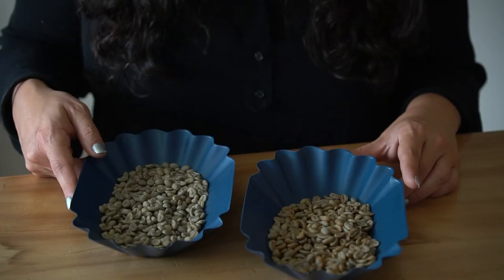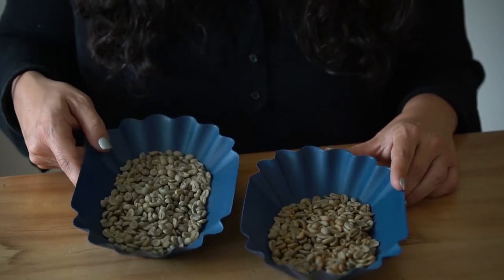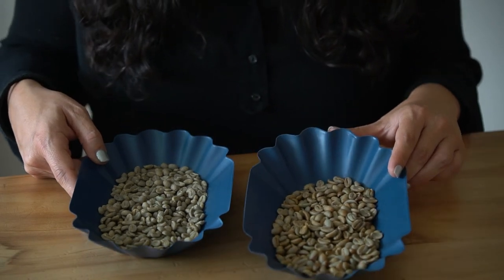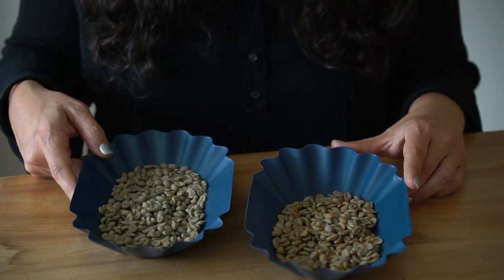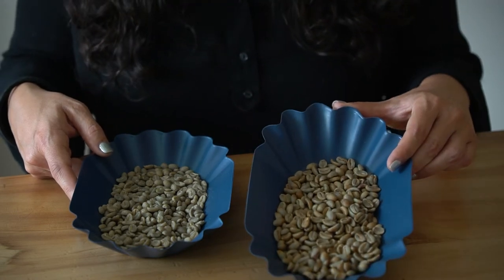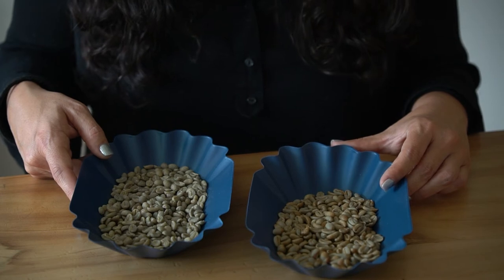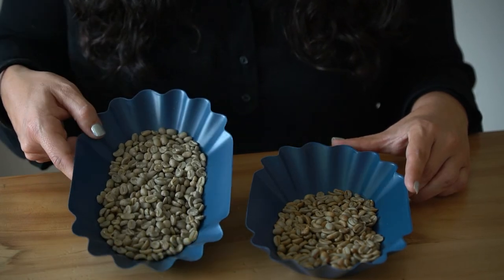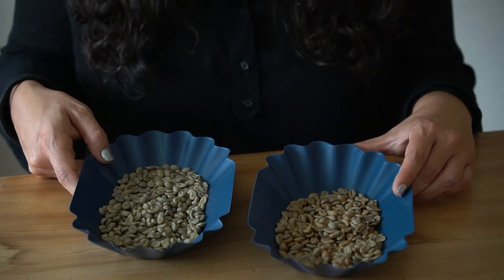Identifying Coffee from Ecuador with Camila Khalife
Camila was born and raised in Ecuador, and is sharing her knowledge with us on Ecuadorian coffees 🇪🇨👀

Passionate about flavors and aromas, Camila (@concaradecafe) a certified Arabica Q Grader and a WBC Sensory Judge, as well as Head Judge in Ecuador's Barista Championship. She is a green coffee buyer and former Quality Coordinator for Caravela Coffee Ecuador. Founder of Botanica (@botanicaquito) and currently collaborating as a fellow with The Chain Collaborative. ⁠

Leaderboard is a quarterly coffee tasting event and competition where players receive 10 mystery coffees from 10 roasters and compete to identify them. Play with friends virtually and learn from coffee professionals around the world to win thousands in prizes.